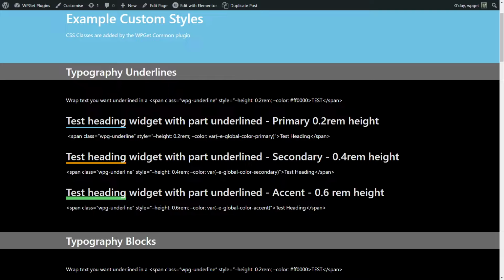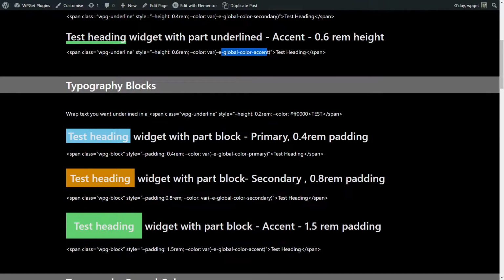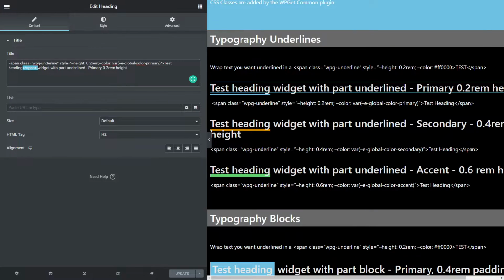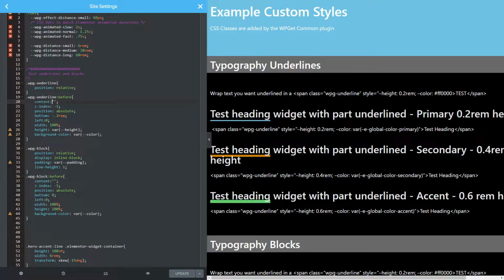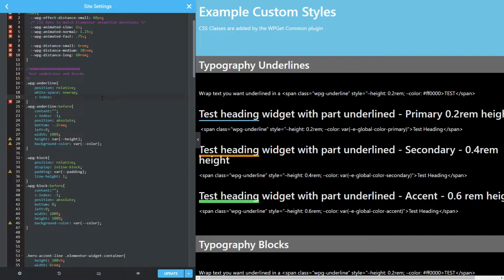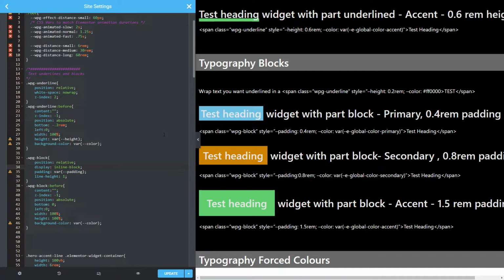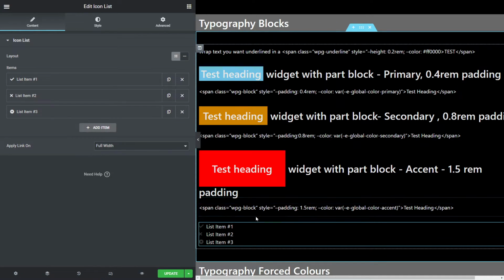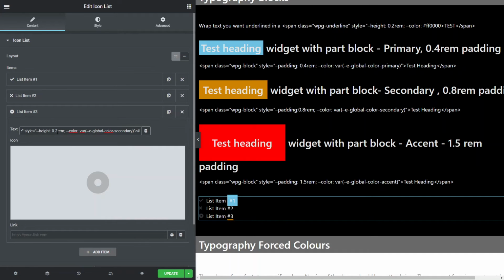Elementor, Easy styles to create underlines and blocks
This video shows an easy CSS way to add styles underlines and blocks to text, wherever it is.

CSS used in the video:

 Text underlines and blocks
.wpg-underline{
    position: relative;
.wpg-underline:before{
    content:"";
    z-index: -1;
    position: absolute;
    bottom: -0.2rem;
    left:0;
    width: 100%;
    height: var(--height);
    background-color: var(--color);

.wpg-block{
    position: relative;
    display: inline-block;
    padding: var(--padding);
.wpg-block:before{
    content:"";
    z-index: -1;
    position: absolute;
    bottom: 0;
    left:0;
    width: 100%;
    height: 100%;
    background-color: var(--color);